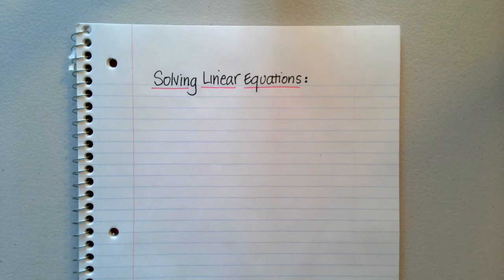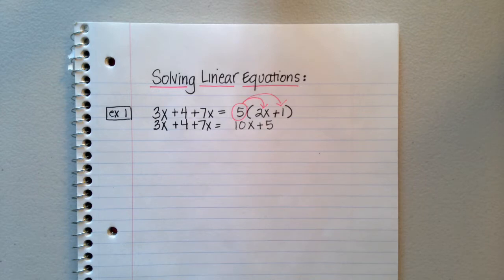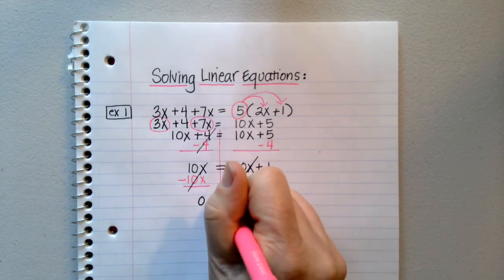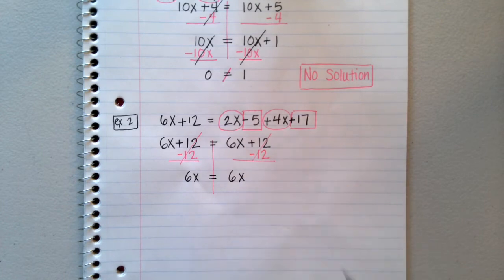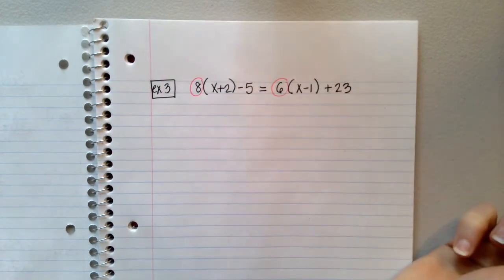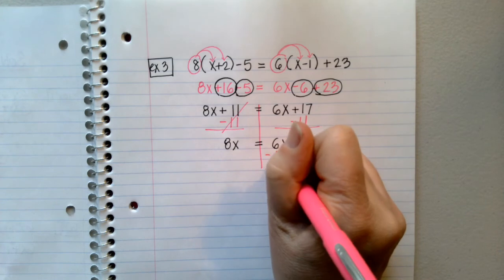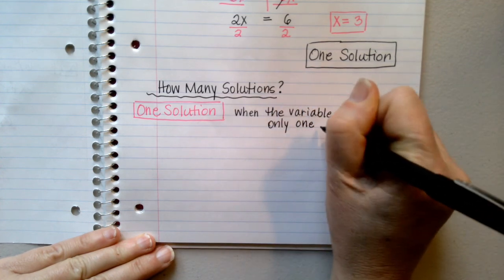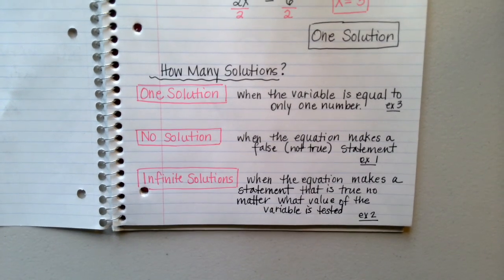Solving Linear Equations